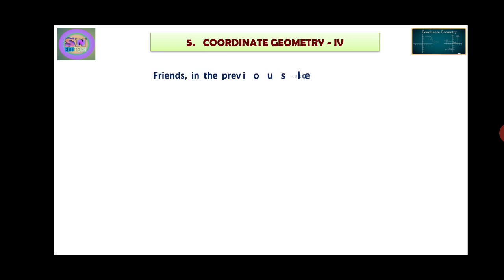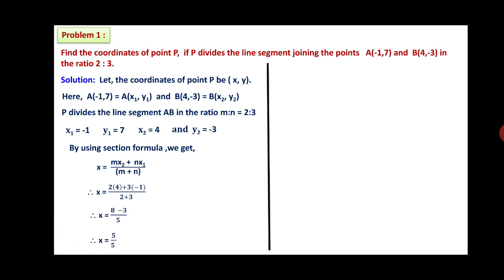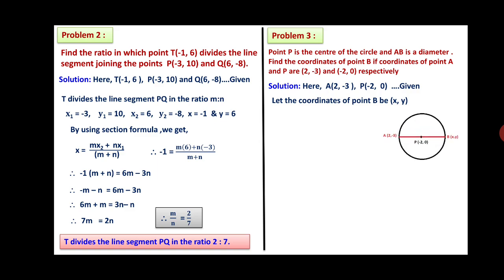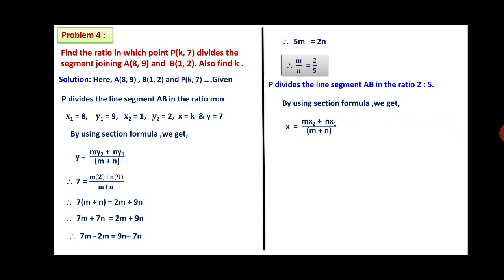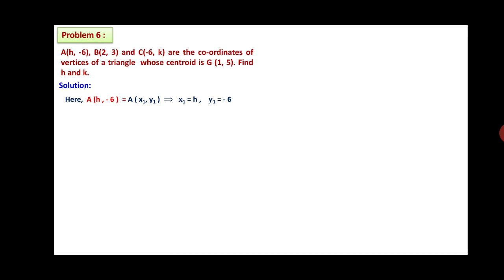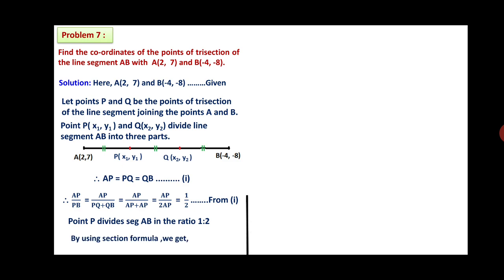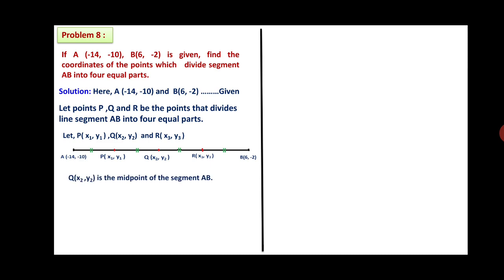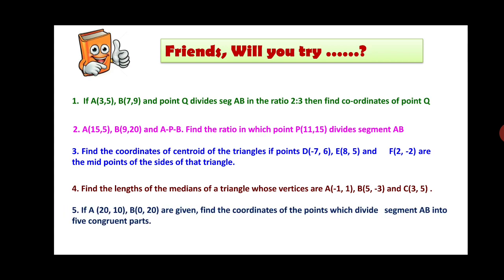10th Maths II: COORDINATE GEOMETRY-IV. BY - SUBHASH NAGARSE (JAIN GURUKUL PRASHALA, SOLAPUR)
Problems based on - Section formula, Coordinates of midpoint of a segment (Midpoint formula), Centroid formula.